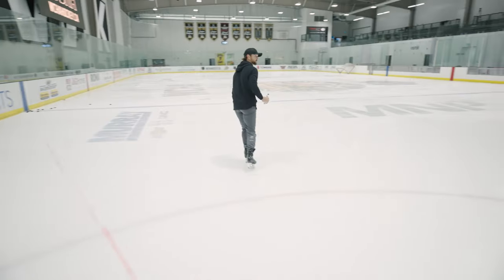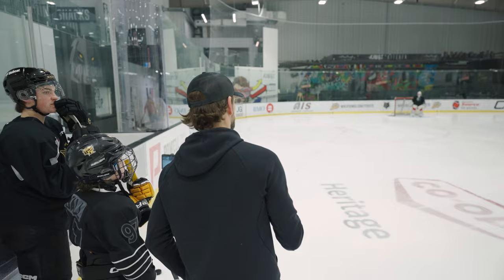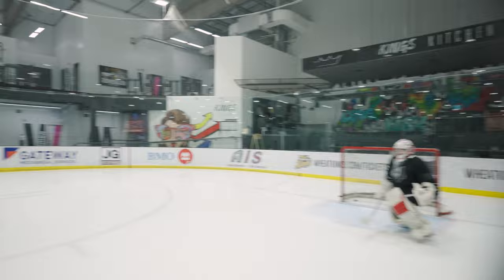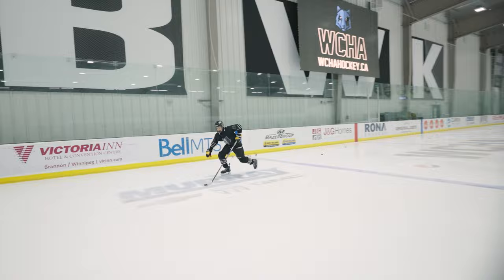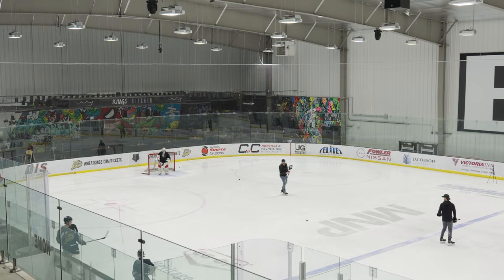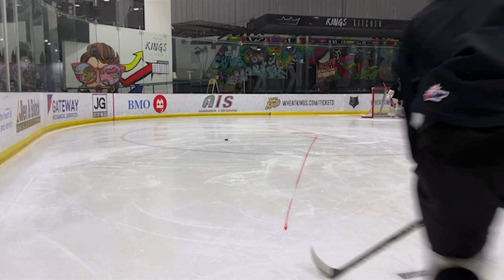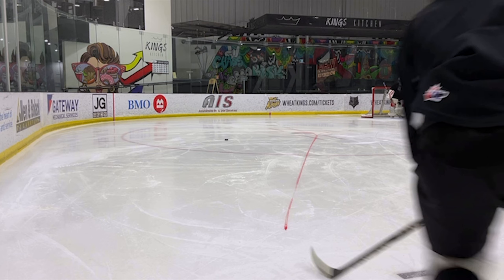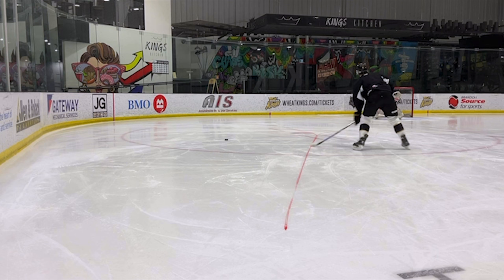Creating a Lethal Release with the Corkscrew Shot (Global Skills Showcase Teaser)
Holding a specialty in shooting techniques, Tyler Dittmer, Director of Player Development & Mentorship for Western Canada Hockey Academy,  uses his Global Skills Showcase presentation to focus on how to create a lethal release with a corkscrew shot.